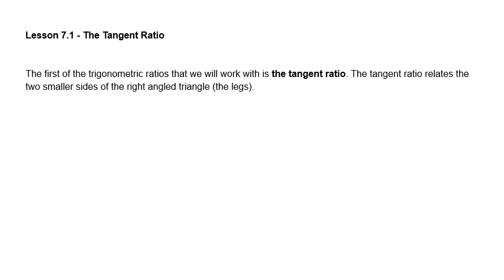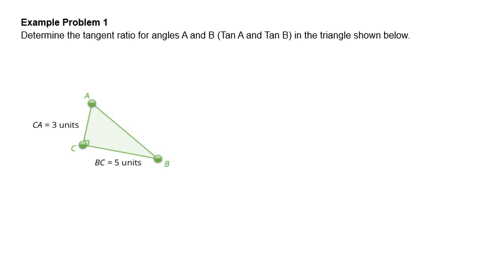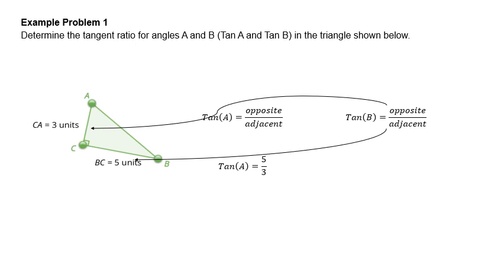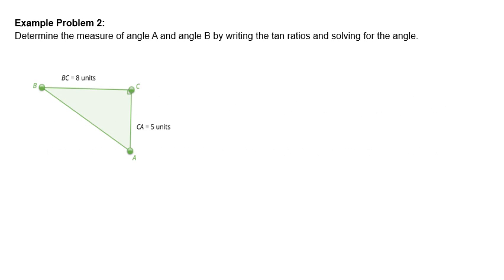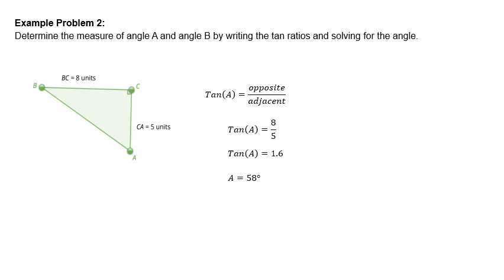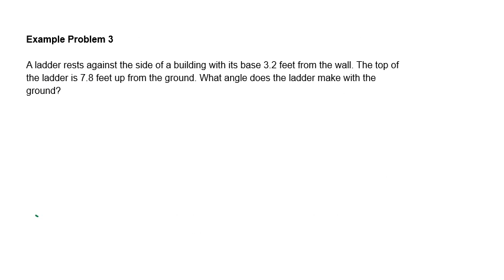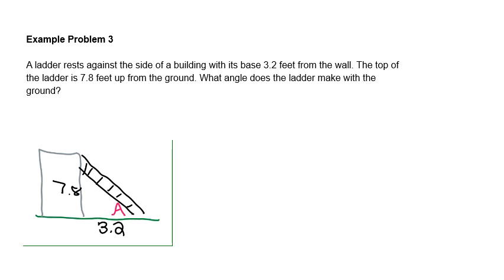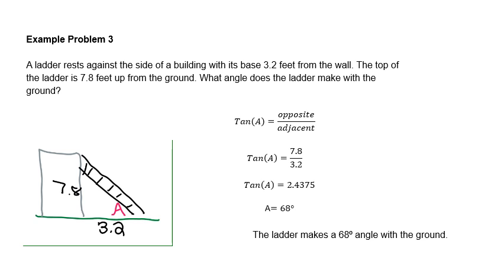Lesson 7 1